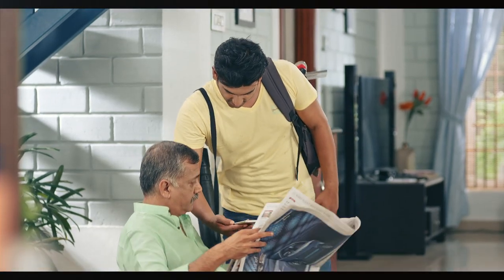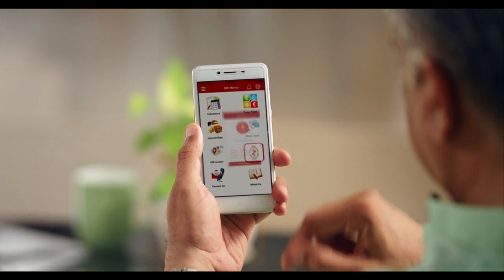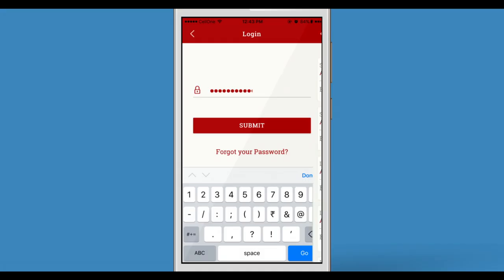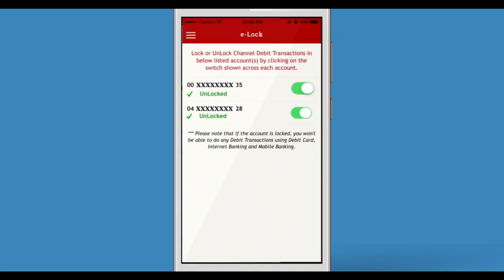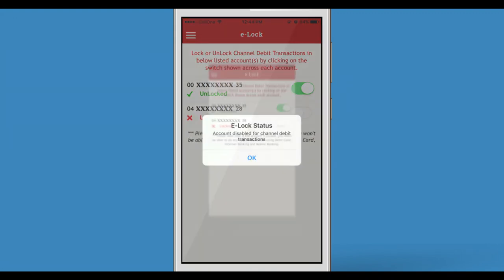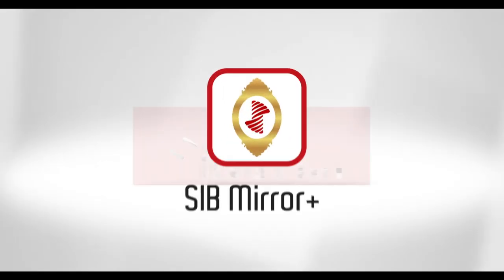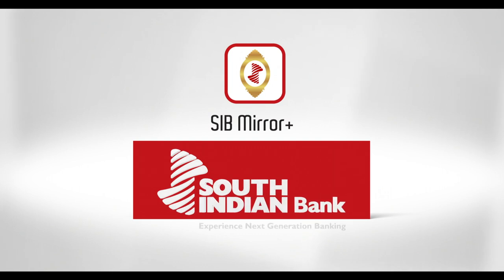South Indian Bank E-lock TVC